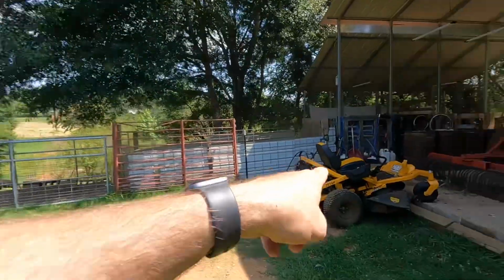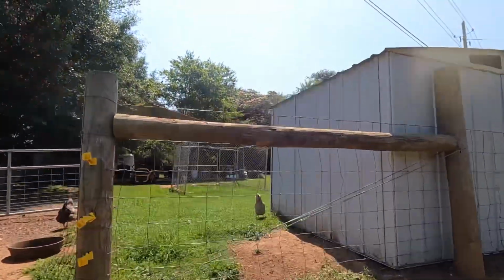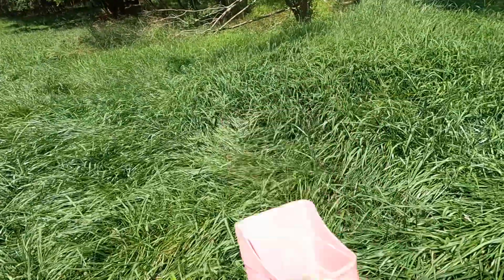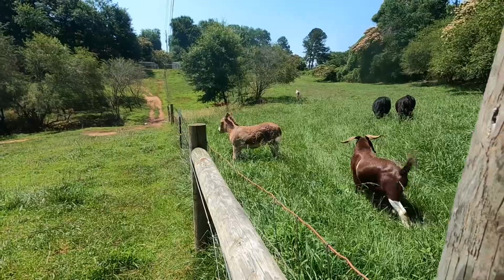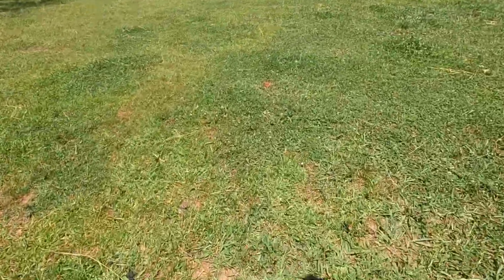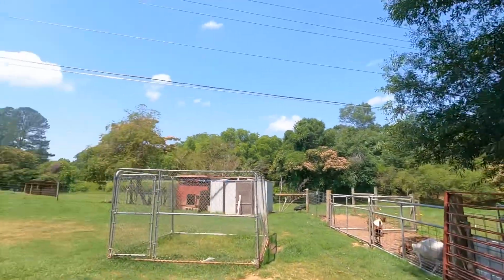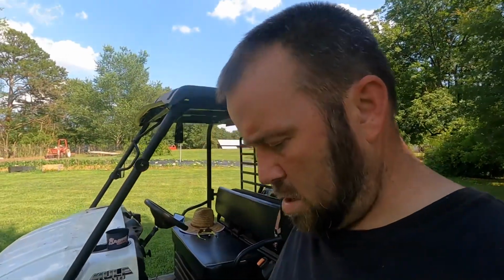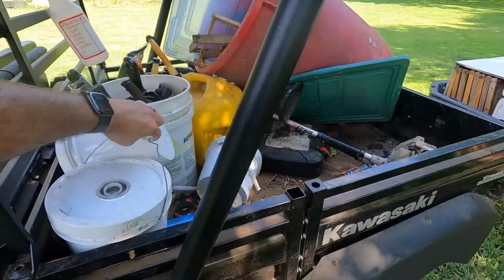Time to rotate animals and add 2nd deep boxes to bee hives.